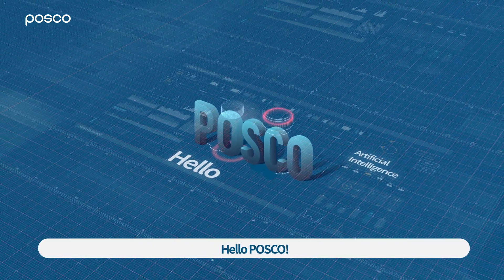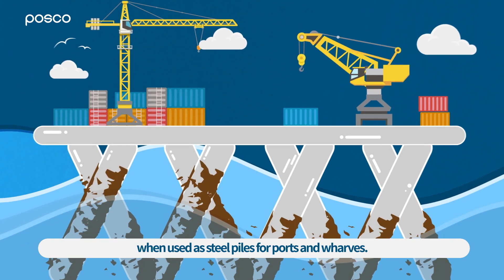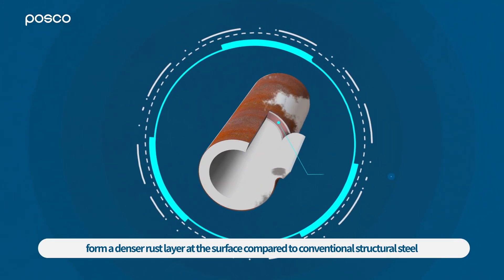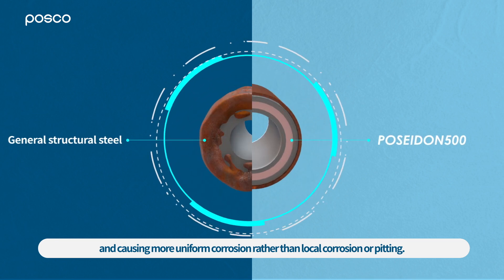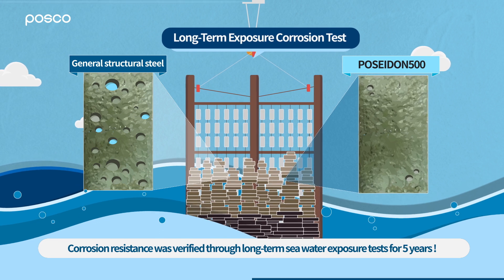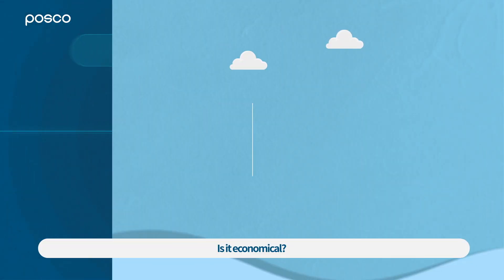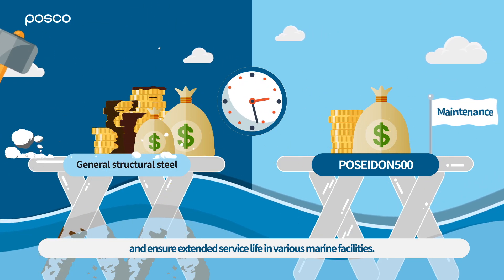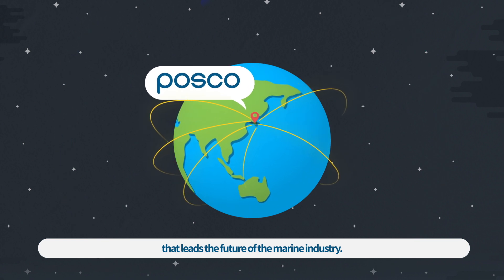Introducing POSCO POSEIDON500, a corrosion resistant structural steel for marine environments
Hello POSCO!
I want to know more about marine steel products!

-Read more-

Conventional structural steel products were vulnerable
to corrosion, when used as steel piles for ports and wharves.

So, POSCO added chrome and copper
to achieve higher corrosion resistance economically.

POSEIDON500 is the ideal material for marine facilities.
Upgrade your marine structural steel with POSEIDON500,
the sea water resistant steel
that leads the future of the marine industry.